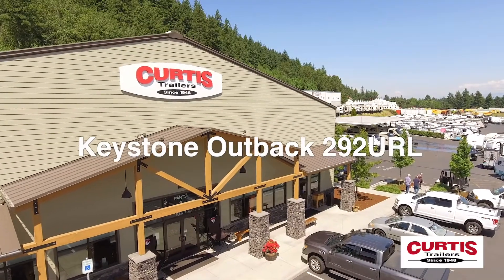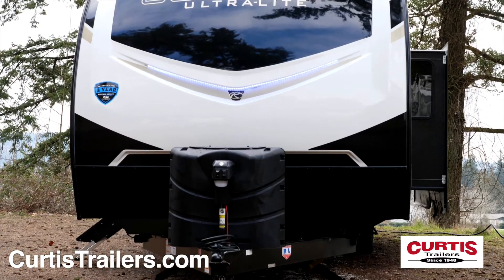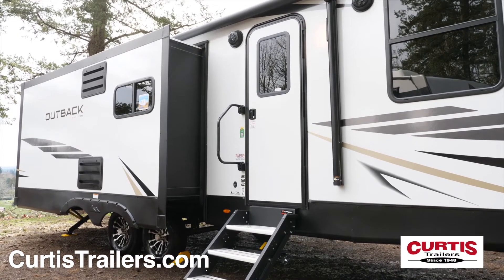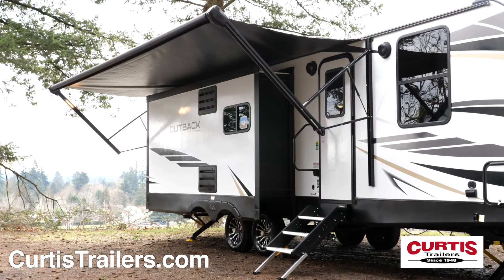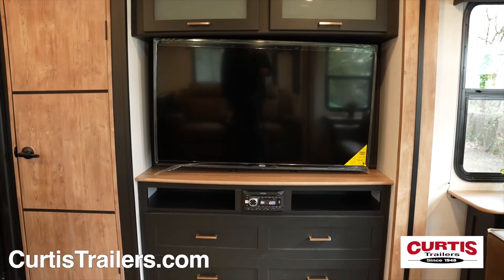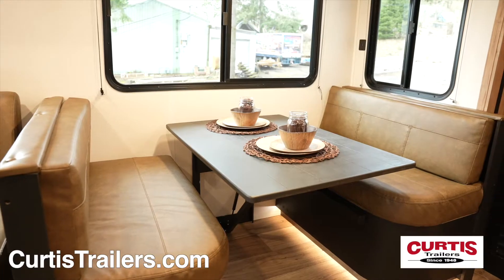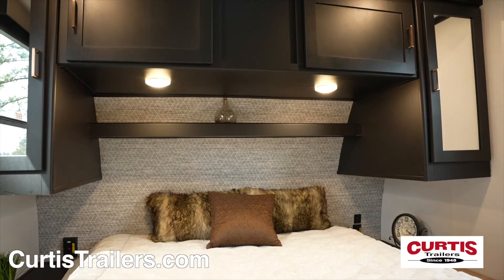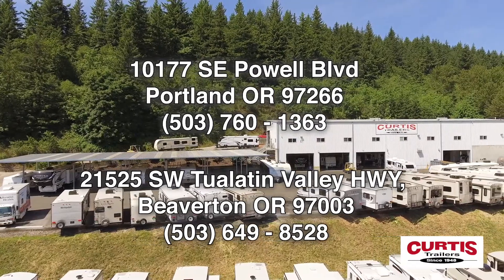Outback Ultra-Lite 292url by Keystone RV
Travel in style with the Outback Ultra-Lite 292URL, the luxury travel trailer ready for your next adventure.  @curtistrailers RV dealer in Portland and Beaverton Oregon

The front of the outback features a fiberglass front cap above a rock guard and power tongue jack.
Enjoy the spacious passthrough storage compartment and the easy setup of power stabilizer jacks.
At the main entrance you’ll find a friction hinge door with durable entry steps and large grab handle and in the back you’ll notice a backup camera prep.
Additional features include a solar prep, 21’ power awning and outdoor speakers.
Inside you’ll find a cozy living area with sleeper sofa and theater seating across from an entertainment center with HDTV and sound system.
In the kitchen you’ll find an island with undermount sink, 3-burner cooktop, microwave, and 2 door refrigerator across from a leather booth dinette.
The bathroom includes a skylight shower, mirrored medicine cabinet with sink and step flush toilet.
At the end of the day, relax on the Queen size bed with overhead cabinetry and underbed storage with built in pet kennel.
Come tour the Outback Ultra-Lite 292URL today at Curtis Trailers, where our business has been your vacation since 1948.